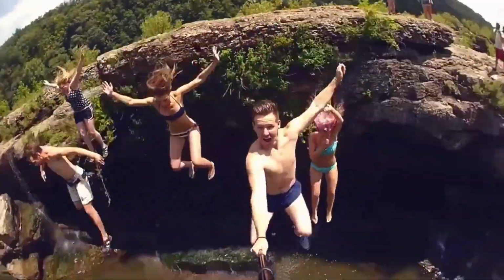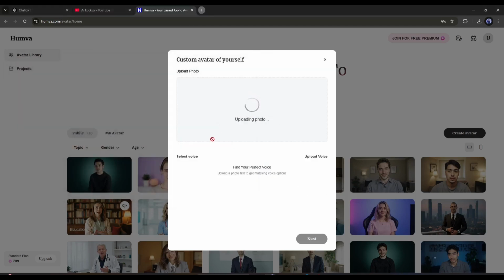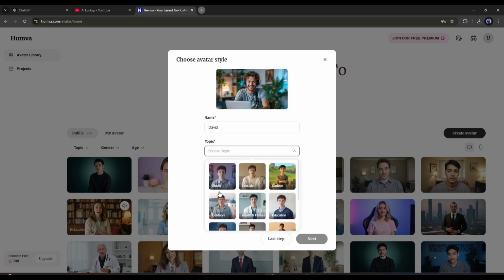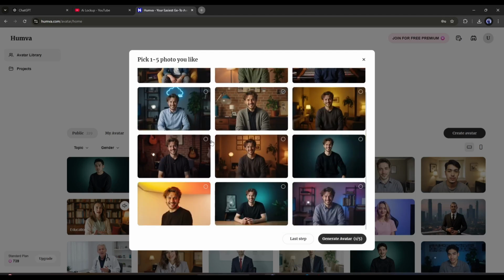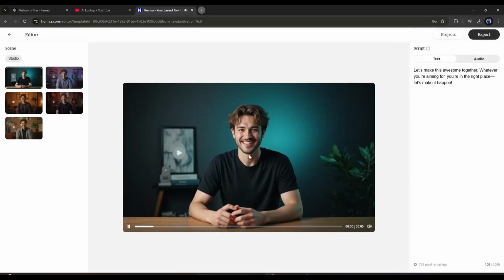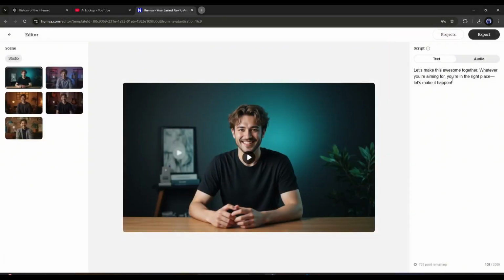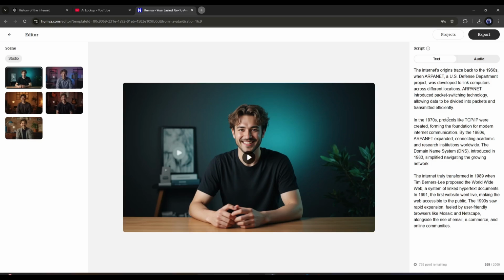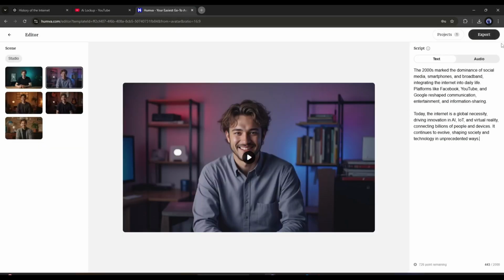Create Your Own Realistic AI Talking Avatar From Photos Free, Ai Clone Avatar And Lip Sync Video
How To Create Your Own Realistic Talking Avatar From Photos Free, Ai Clone Avatar, lip Sync Video Using Humva AI. To run a faceless YouTube Channel as a content creator we need virtual AI Avatar. Talking AI Avatar with perfect lip sync provides us a dynamic content. Talking AI Avatar or clone yourself from a photo is an easy task by the help of AI Named Humva AI. Humva AI is an Avatar Creator artificial intelligence tool. This AI Tool helps us to creators AI Avatar from the photos ever there lot's of premade Talking avatar. Let's take a look of How To Create Your Own Realistic Talking Avatar From Photos Free, Ai Clone Avatar, lip Sync Video Using Humva AI

TemPolor AI: The Best AI Music Generator for Content Creators in 2025 | Image to Music generator AI

Here is the Step By Step Process of Creating Your Own Realistic AI Talking Avatar From Photos, Ai Clone Avatar, lip Sync Video Using Humva

Step 1 : Humva AI is a free AI Avatar generator from images. Create your account from gmail.
Step 2 : There are lot's of custom templates for AI talking avatar we can use that even we can Create our own realistic AI Talking Avatar.
Step 3 : Upload any images which one we want to create Talking avatar.
Step 4: Choose Different style after that we need to add text and lip sync for the avatar

📝 Video Breakdown:
00:00 – Introduction to Humva AI Own Clone Avatar Generator
00:31 – Introduction to  Humva AI
00:58 – Create Custom Avatar
01:13 – How to Create Image to Avatar
02:24 – Create AI Avatar with Fake YouTube Studio
04:16 - AI Avatar Lip Sync
07:16 - Free AI Avatar